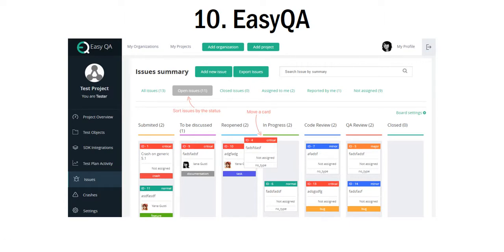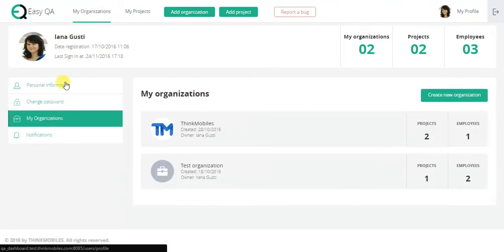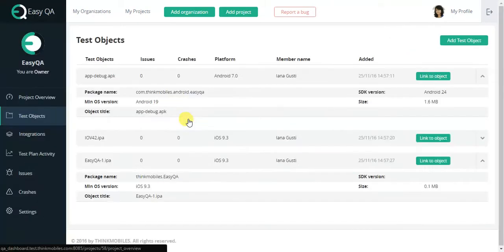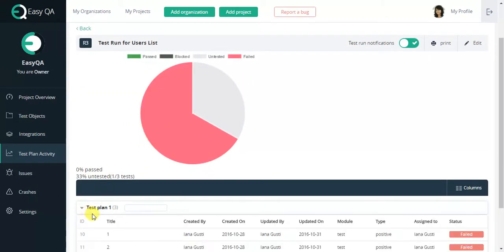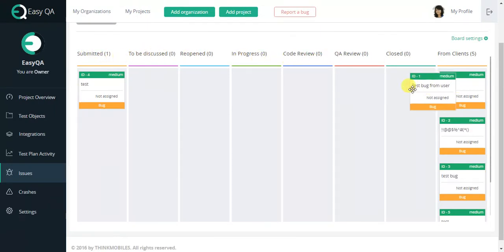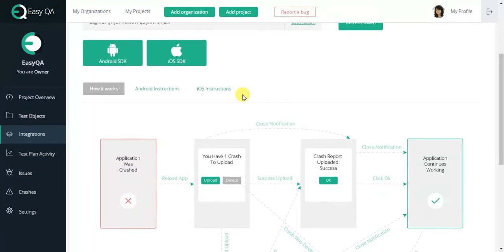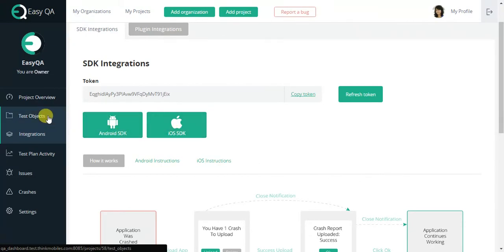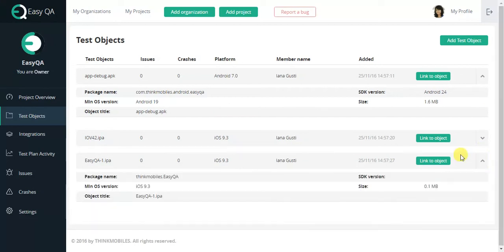What is EasyQA?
EasyQA Test Management Tool contains all the necessary tools for QA testing process, from writing test plans and test cases to the test execution and spent time reports.